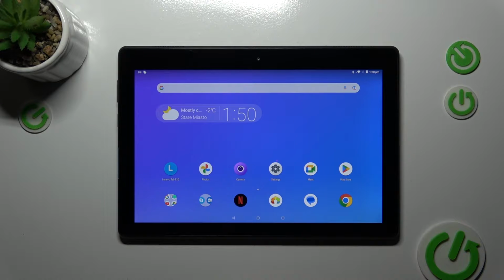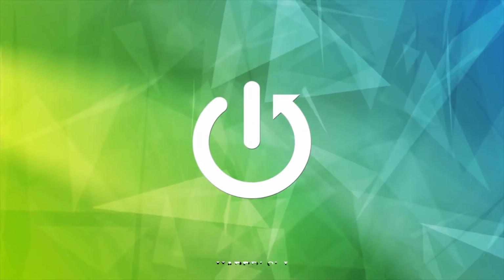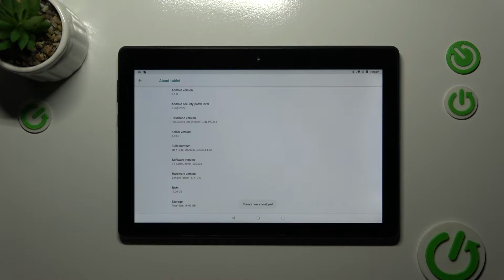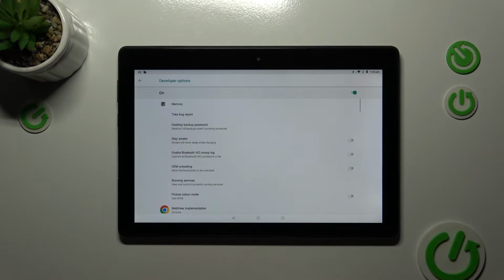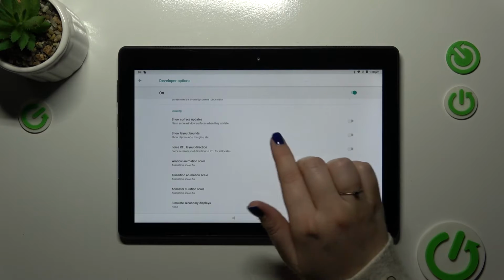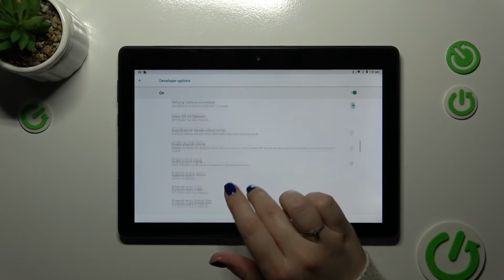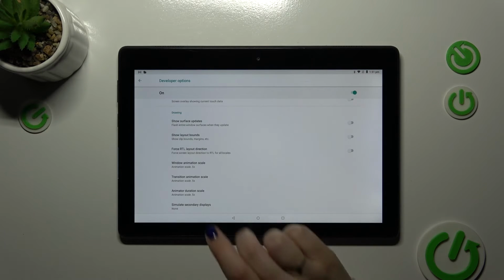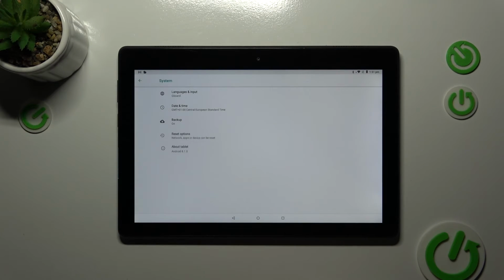How to Enable the Developer Options on LENOVO Tab E10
Unlock the hidden potential of your LENOVO Tab E10! Join us as we guide you through the process of revealing and accessing the developer options on your tablet. Learn how to customize and optimize your device to suit your preferences. Uncover the secrets within your tablet's settings—let's get started!

How to reveal developer options on LENOVO Tab E10? How to access the developer options on LENOVO Tab E10? How to activate the developer settings on LENOVO Tab E10?